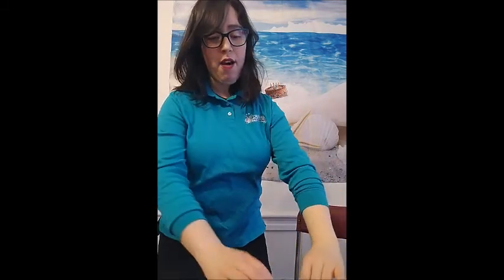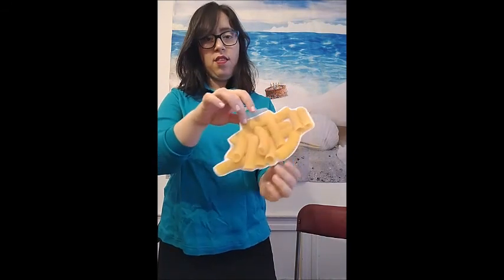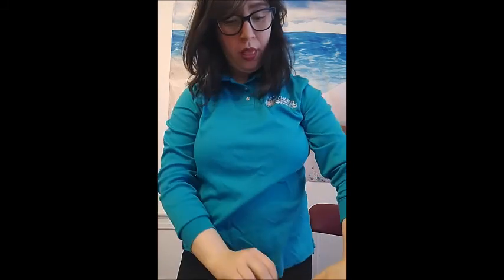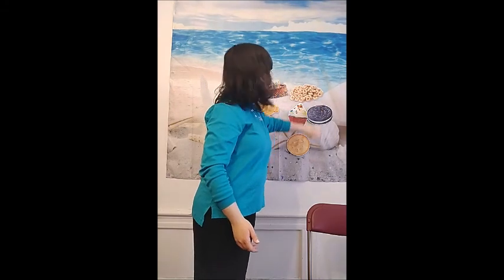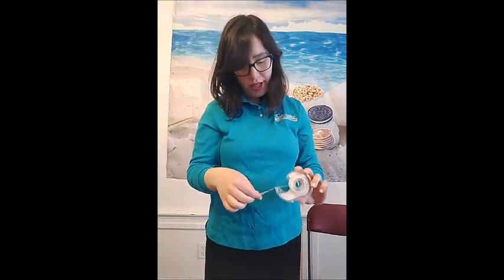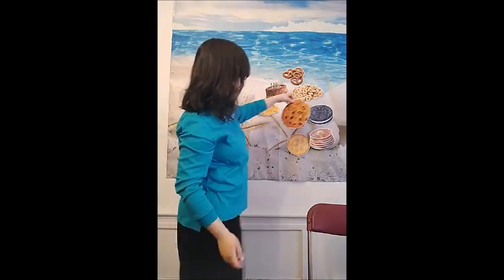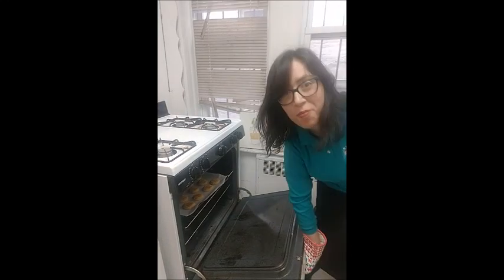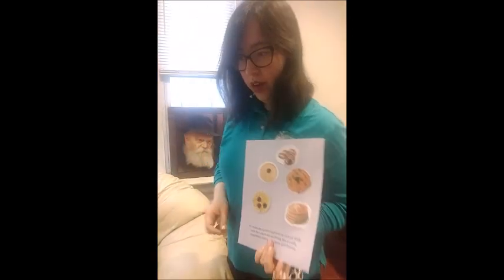Brachot with Morah Mushkie - Mezonot day 3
Mezonot stretches + a scavenger hunt! Which mezonot foods can you find inside your house?